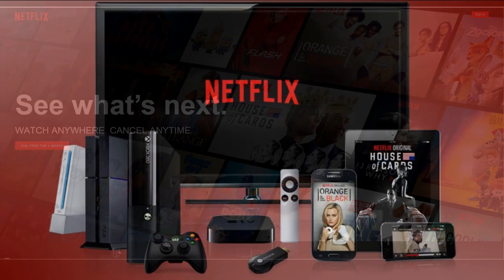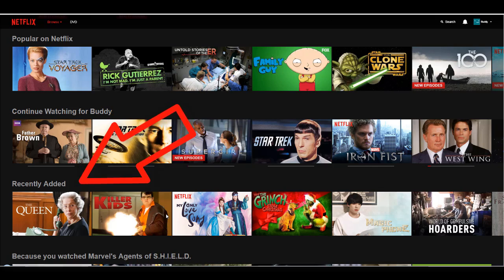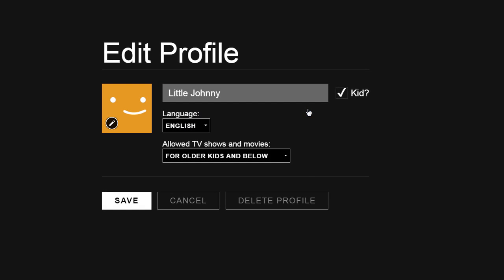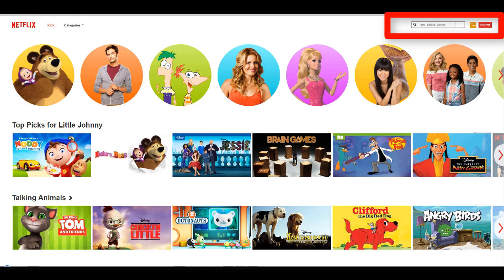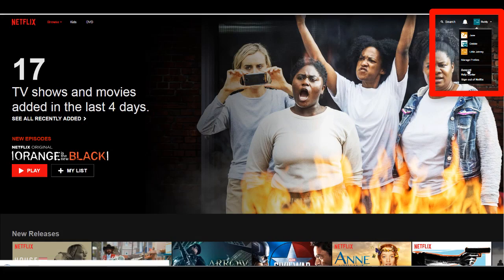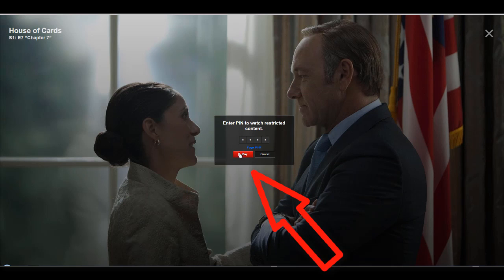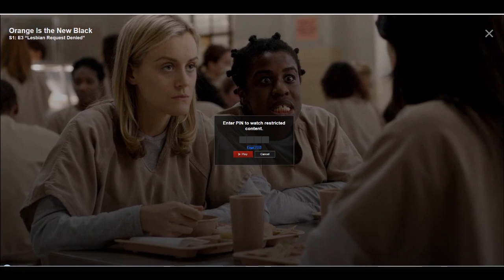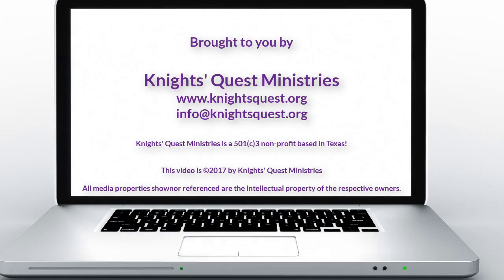NETFLIX Parental Controls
Did you know NETFLIX has parental controls?  Learn how they work and how to set them up to protect your kids from inappropriate movies and TV shows!

NOTE: This video shows the operations being done on a computer.  It is recommended that the viewer also use a computer to configure the NETFLIX parental controls.  Alternately, you could use a browser on a tablet.